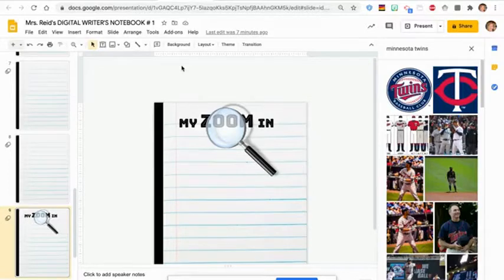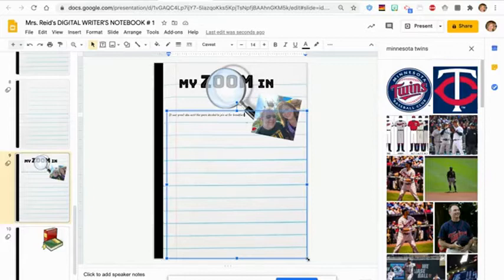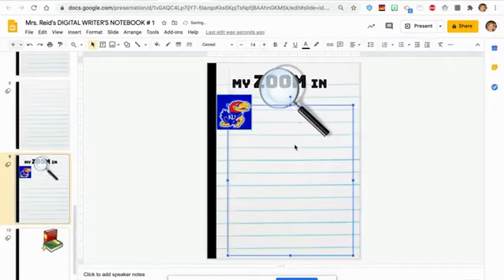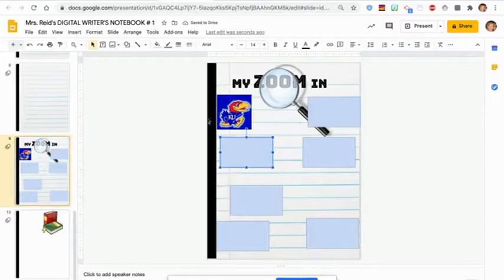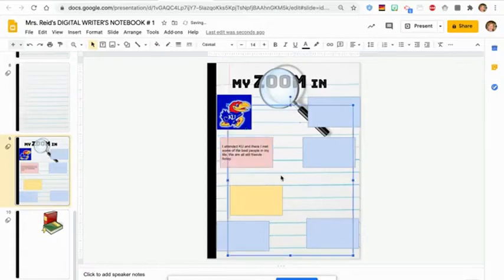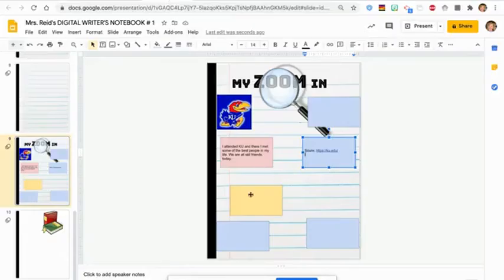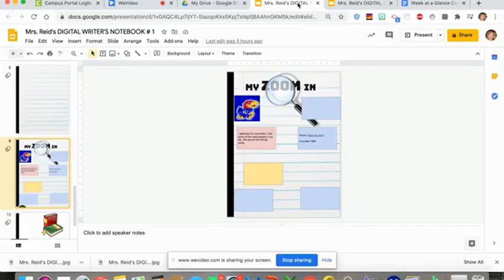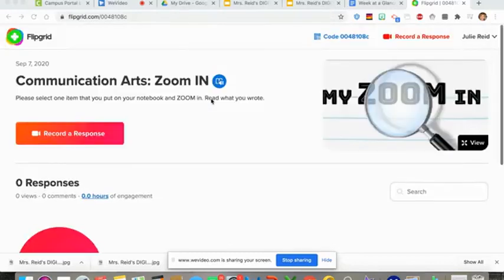Communication Arts Lesson #2 Hybrid Learning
This is the second lesson in Hybrid Learning. It is called Zooming In.